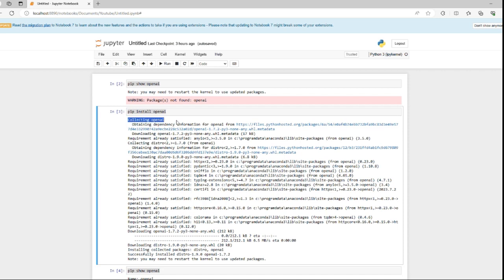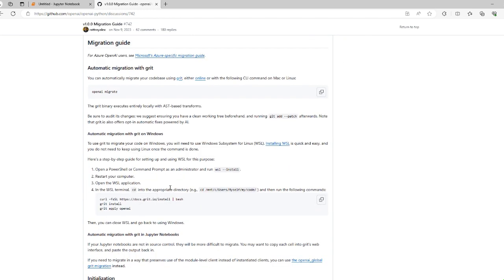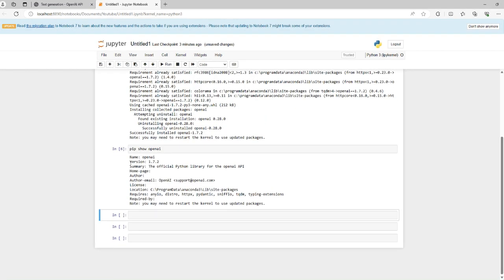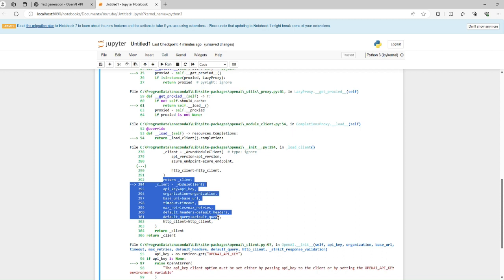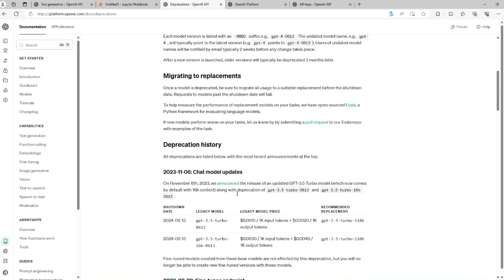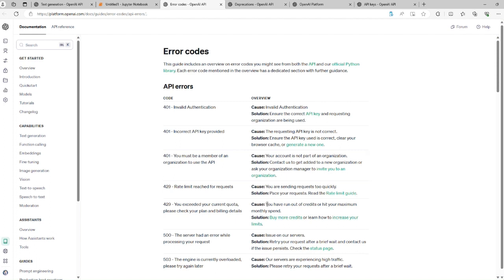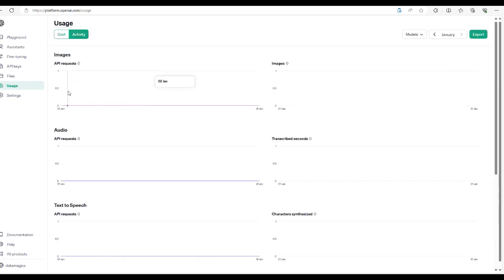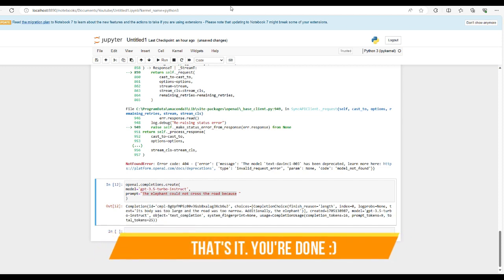A Guide to handle OpenAI API errors and make first successful request 🚀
Dive into the world of OpenAI API with our latest tutorial! 🌐 Whether you're a beginner or a seasoned coder, this video is your go-to resource for making your first successful request and mastering error handling.

🛠️ Discover the ins and outs of the legacy Completion API method, from checking version compatibility to handling API key setup, model deprecation, and overcoming quota issues.

👉 What's Inside this OpenAI API tutorial:

🔄 Checking and installing the correct OpenAI plugin version (0.28).
📚 Navigating the migration guide and change log.
🔑 Setting up your API key like a pro.
🤖 Executing your first API request with model and prompt fields.
🚨 Handling errors like a coding ninja – from version issues to deprecated models.
💳 Resolving quota errors with payment setup and adding credits.
📈 Exploring the Usage section to understand costs and activity.
🔗 Check the video description for helpful links, including obtaining your OpenAI API key and adding credits. Follow along, and soon you'll be making flawless API requests with OpenAI! 🚀

Happy coding! 🤓👩‍💻